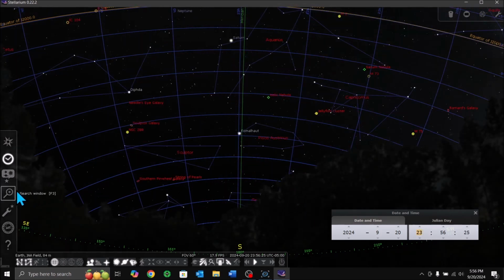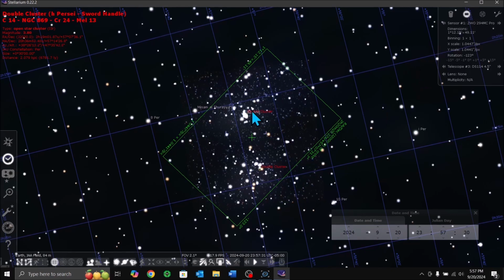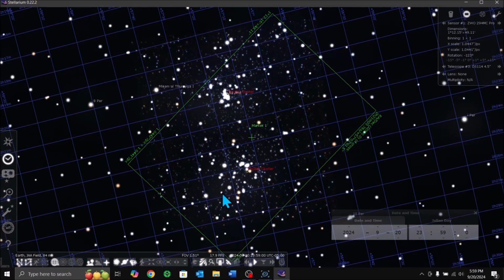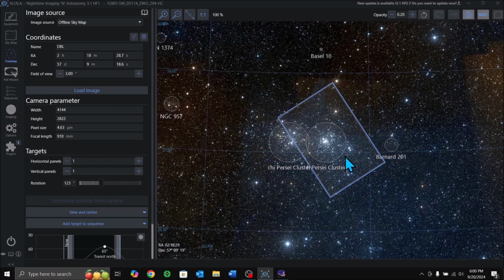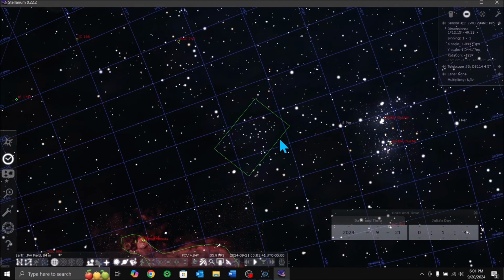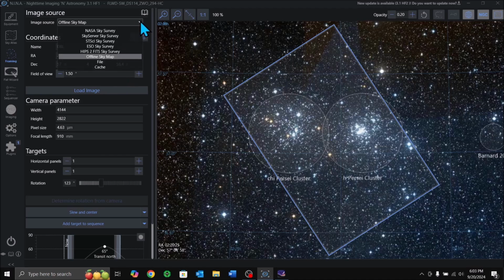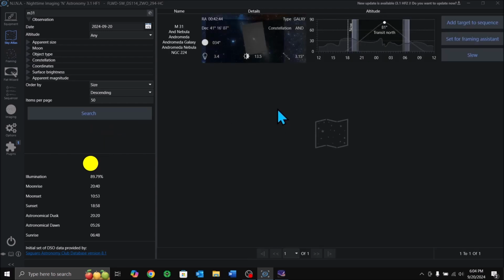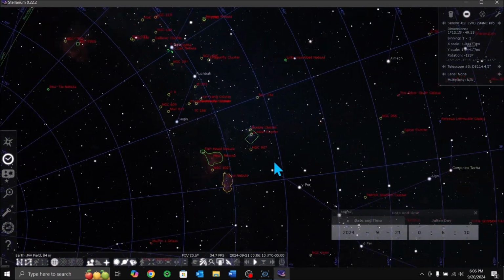NIINA - Import Coordinates or Pictures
Just some different ways to use NINA and Stellarium together to set framing for your astrophotography.